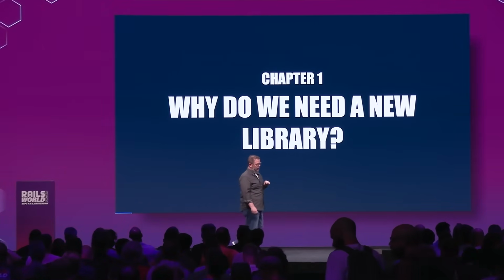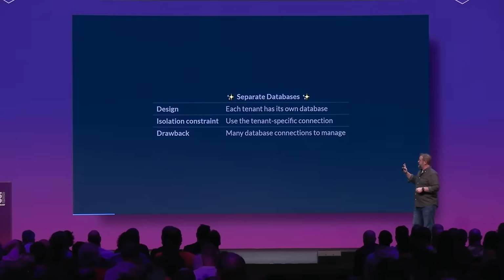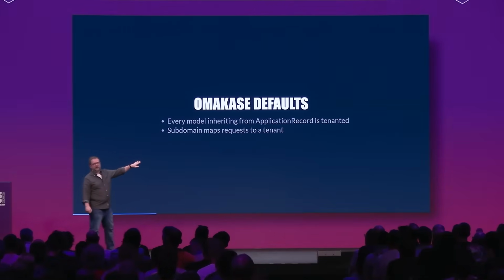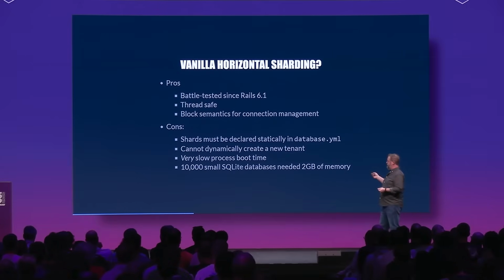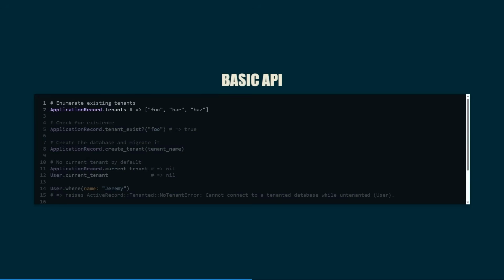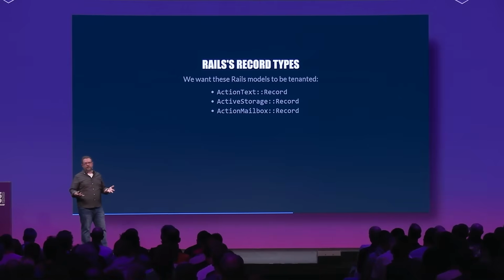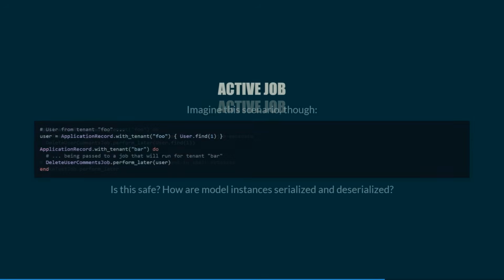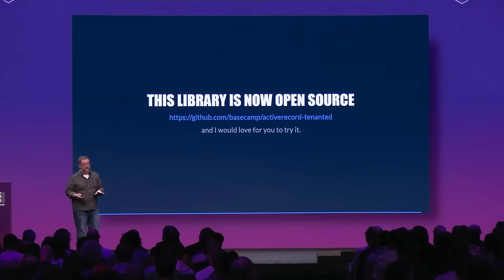Mike Dalessio - Multi-Tenant Rails: Everybody Gets a Database!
As Rails’s SQLite support has improved, it's finally possible to have truly multi-tenant Rails applications - isolated data for each account! - without sacrificing performance or ease of use. This talk describes a novel, production-vetted approach to isolating tenant data everywhere in Rails: the database, fragment caches, background jobs, Active Storage, Turbo Stream broadcasts, Action Mailer, and even the testing framework.

Learn how to build a new multi-tenant app or migrate an existing one, and the technical details of how Rails can support multiple tenants and strict data isolation. You'll see a live demonstration of a multi-tenant app, and you'll learn why a deployment topology like this might make sense for you, and how it scales up and out.